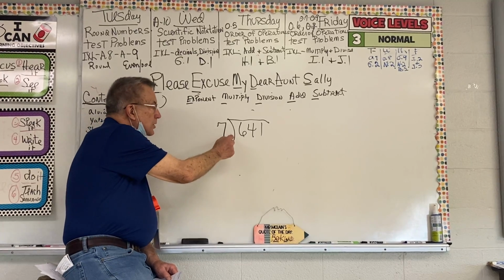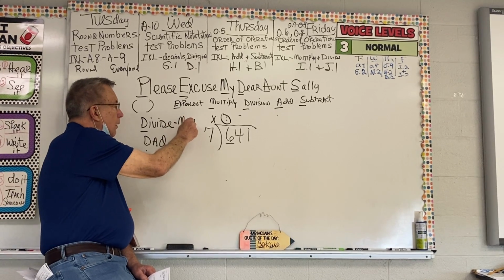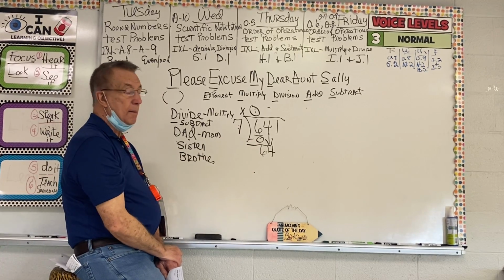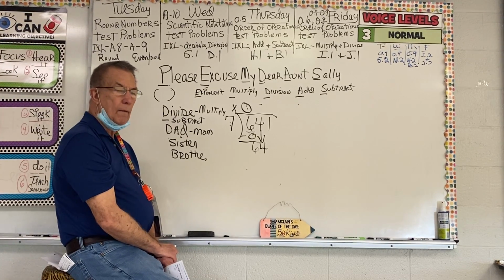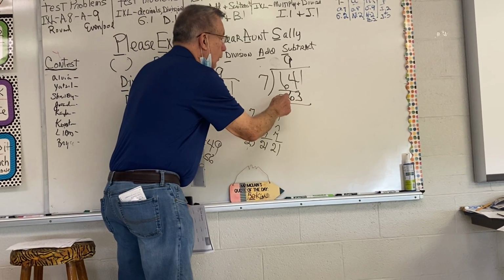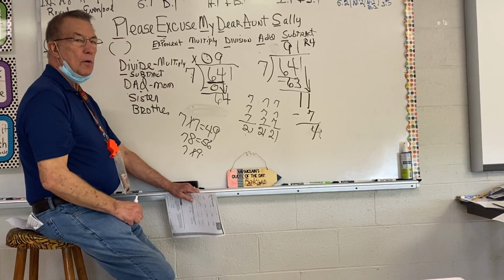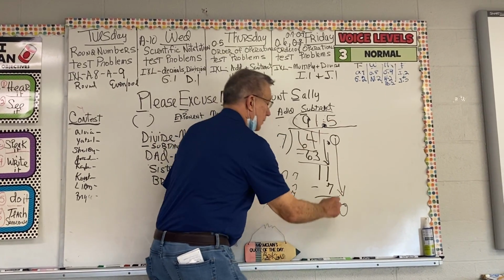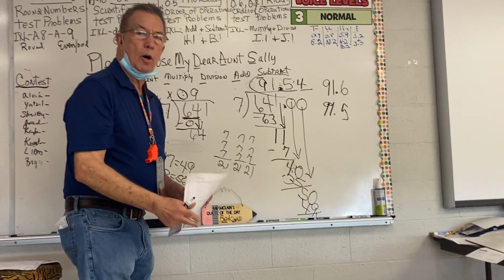Division Mr. McLain